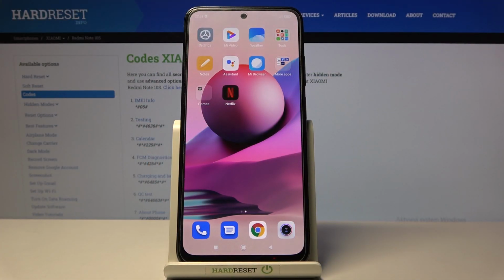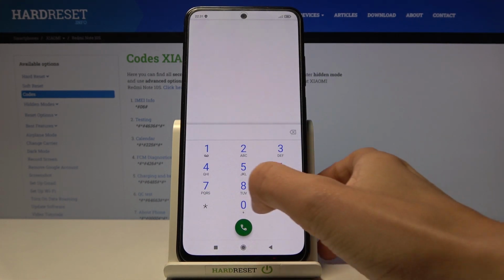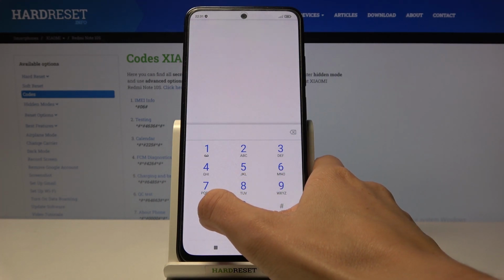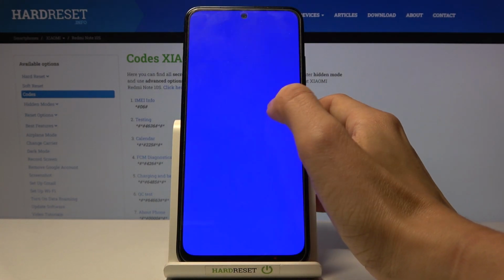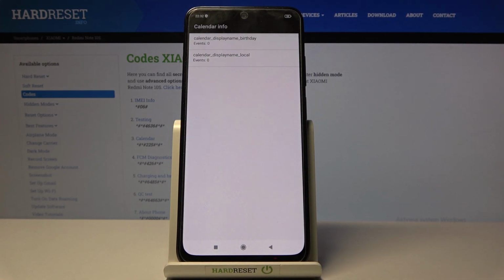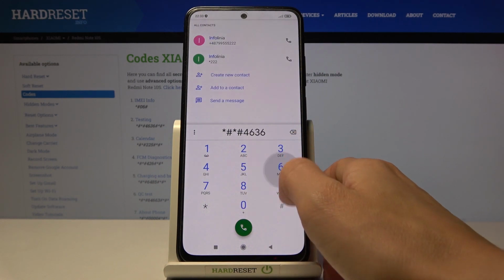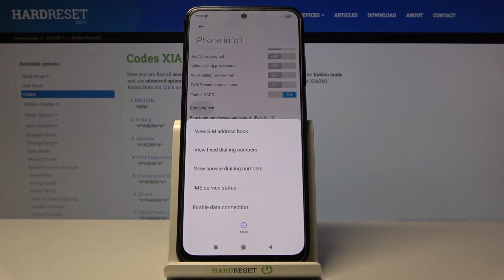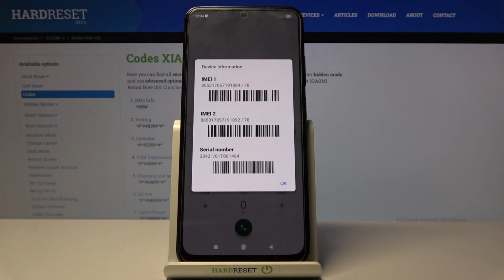How to Use Secret Codes on XIAOMI Redmi Note 10S - Enter Secret Codes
Find out more info about XIAOMI Redmi Note 10S:
If you want to know what secret codes to use to see hidden and advanced options in XIAOMI Redmi Note 10S. Our specialist will show you how to enter secret codes and show you what information you can find out. If you want to check the IMEI number, serial number, battery info, FCM diagnostic mode, open testing menu, find calendar info and much more, you should follow our steps. If you want to know more about XIAOMI Redmi Note 10S, go to our YouTube channel.

How to use secret codes on XIAOMI Redmi Note 10S? How to get access to hidden mode in XIAOMI Redmi Note 10S? How to open secret menu on XIAOMI Redmi Note 10S? How to open hidden menu in XIAOMI Redmi Note 10S? How to Discover Hidden Mode in XIAOMI Redmi Note 10S? How to Enter Code to XIAOMI Redmi Note 10S? How to Find Secret Options in XIAOMI Redmi Note 10S? How to Use Secret Options in XIAOMI Redmi Note 10S?